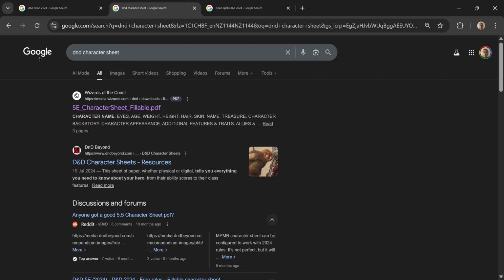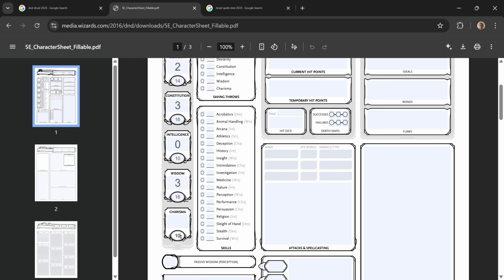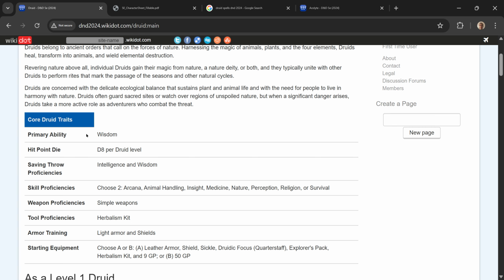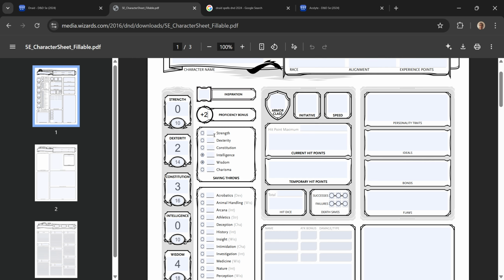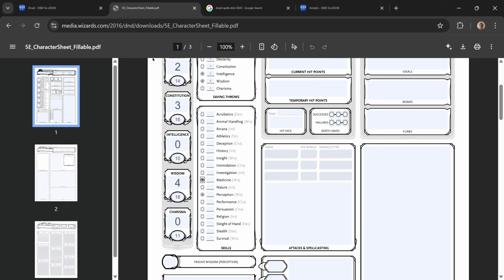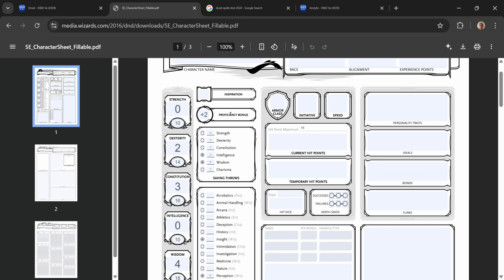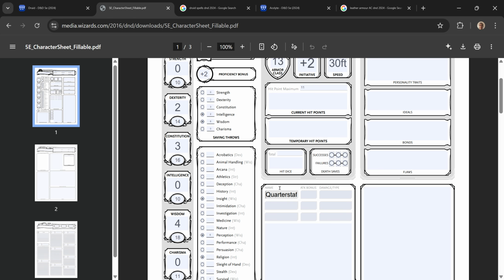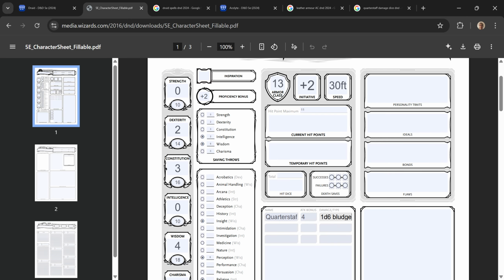dnd character sheet help